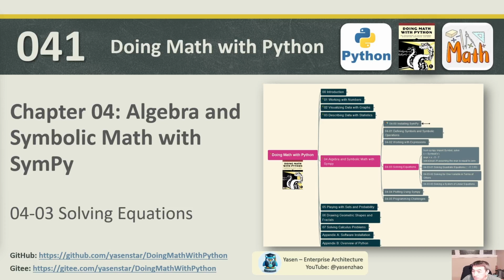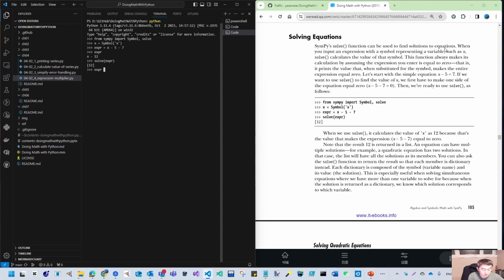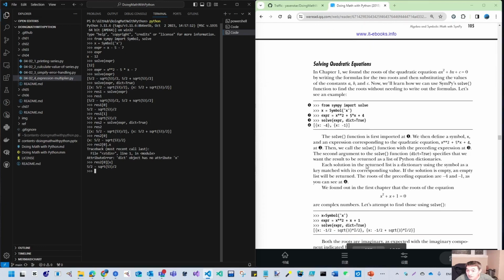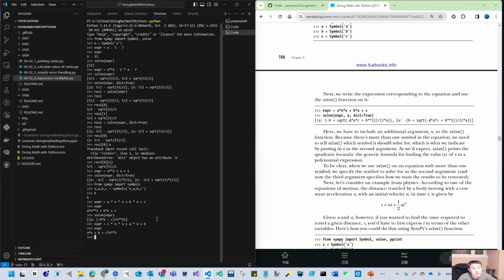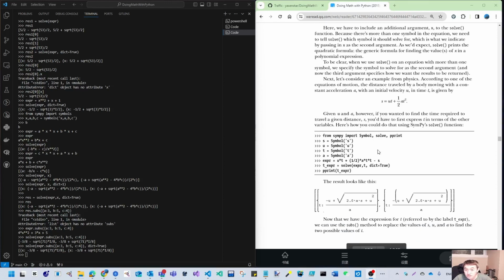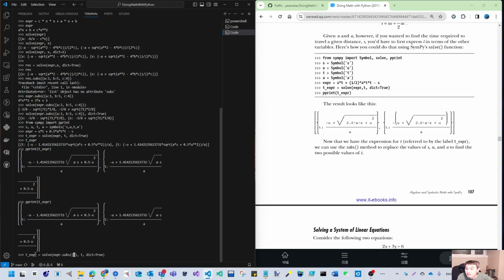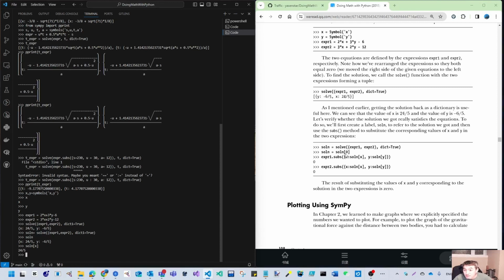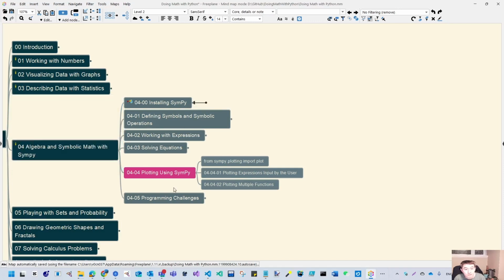Math with Python 041 - 04-03 solving equations 等式方程的求解